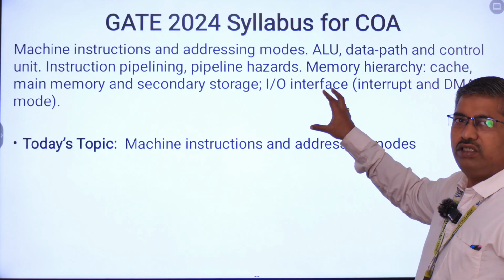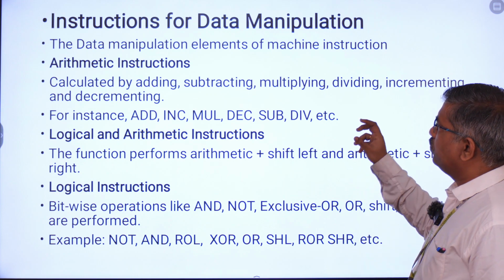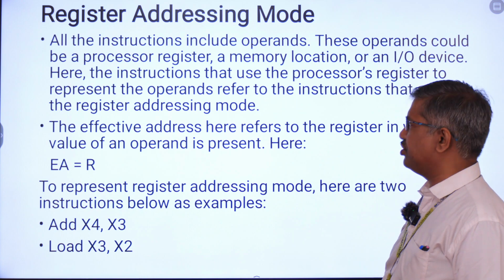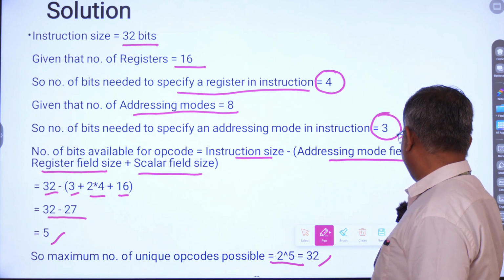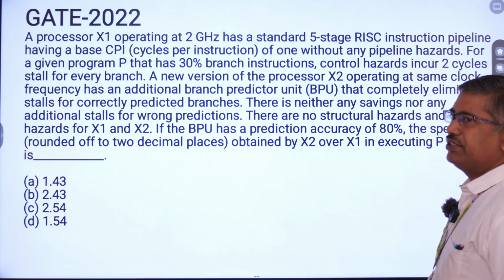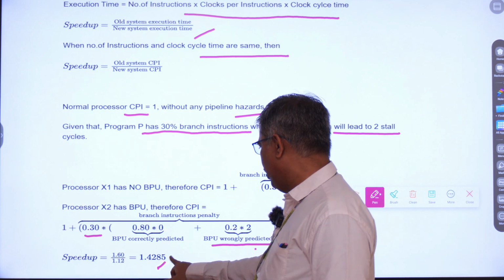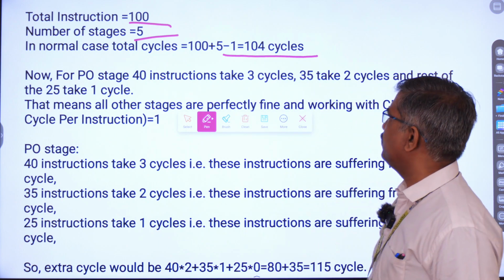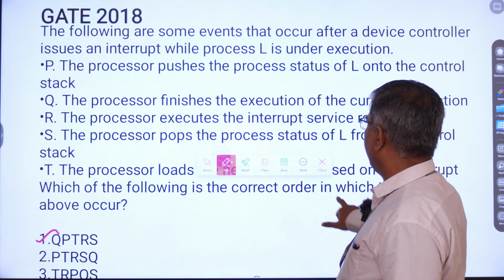GATE 2025-COMPUTER ORGANIZATION & ARCHITECTURE-MACHINE INSTRUCTIONS & ADDRESSING MODES-Dr.HEMANAND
GATE CLASS 2025-COMPUTER ORGANIZATION & ARCHITECTURE - MACHINE INSTRUCTIONS & ADDRESSING MODES - Dr.D.HEMANAND - PROFESSOR - DEPARTMENT OF COMPUTER SCIENCE AND ENGINEERING - S.A. ENGINEERING COLLEGE, CHENNAI.